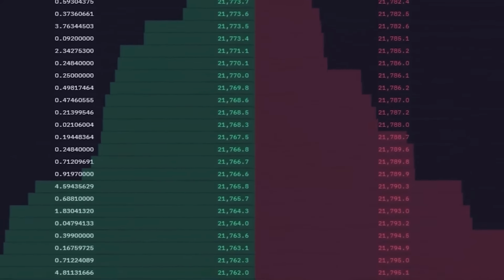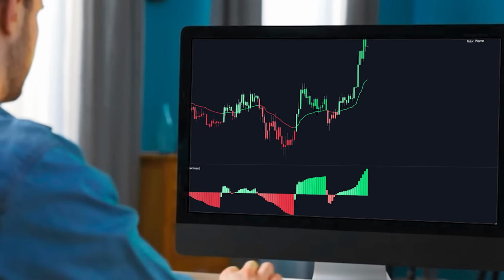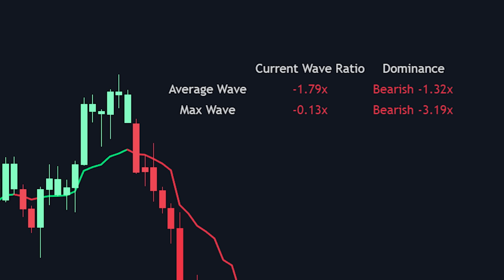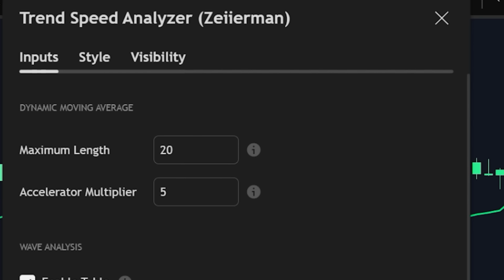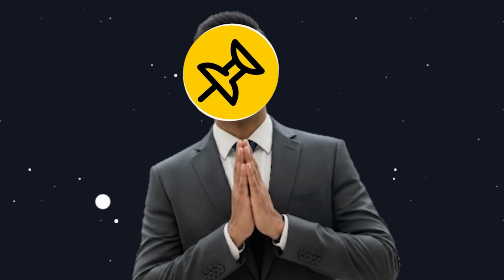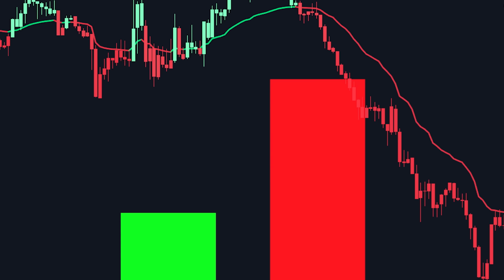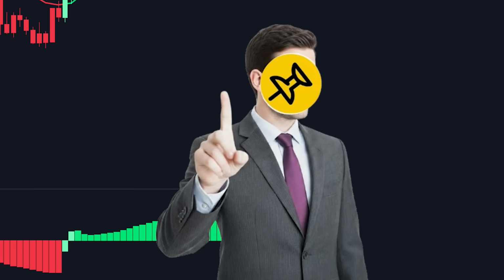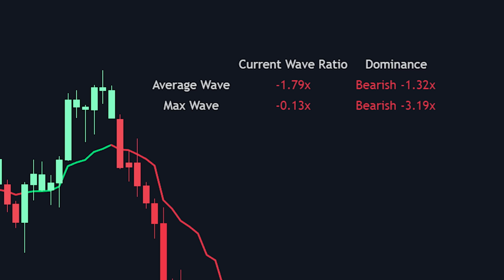STOP Using Lagging Indicators! Try This Real Time Market Acceleration Indicator (It's FREE)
Stop relying on lagging indicators! Learn how the Trend Speed Analyzer by Zyman measures not just trend direction, but actual market speed and acceleration in real-time. This game-changing TradingView indicator combines dynamic trend lines, speed histograms, and wave analysis to give you early reversal signals before the crowd catches on. Perfect for forex, indices, and any timeframe.

📥 Download the full free backtesting guide here (check your spam folder if it doesn't show up in a minute)

💥💥 Get VIP1 and 20% Cashback on your net deposit (Up to 500$)